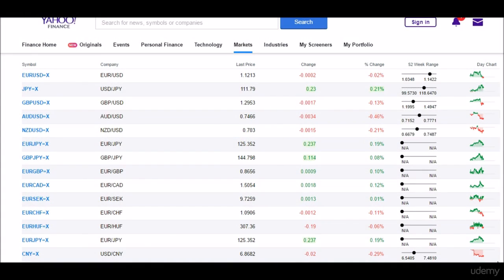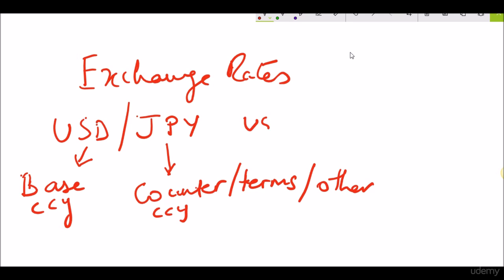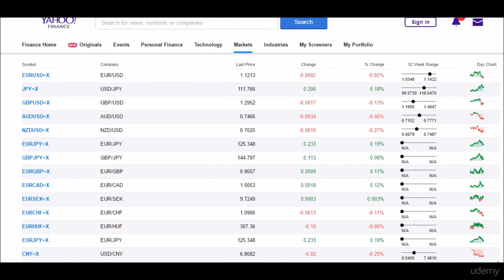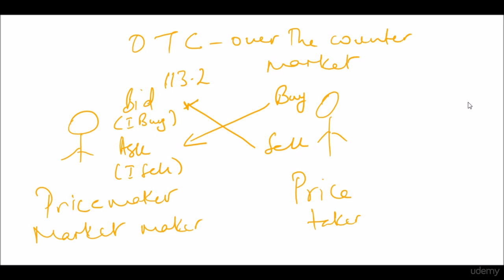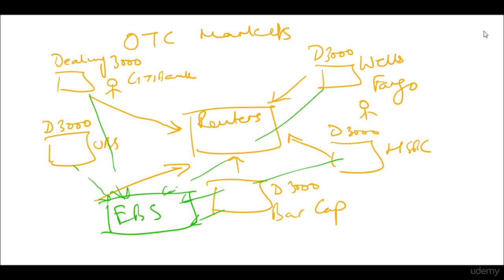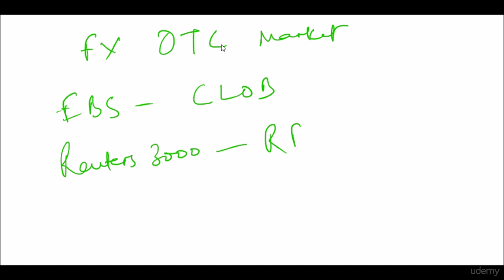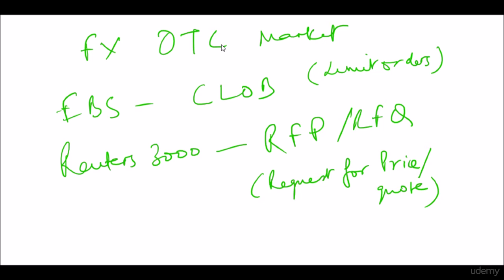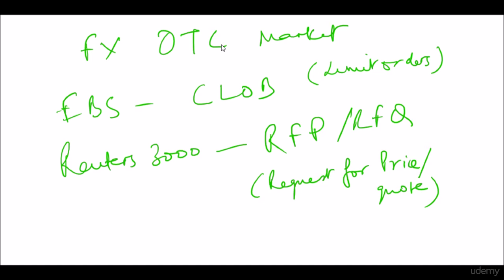Exchange Rates Definition | Introduction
This playlist contains the following videos
1. Exchange Rates Definition - Introduction to how exchange rates are computed
2. Direct / Indirect Rates
3. Bid, Ask, Bid-Ask Spreads
4. Cross Rates

for more in-depth articles on banking and finance